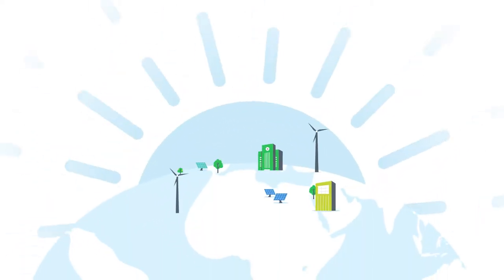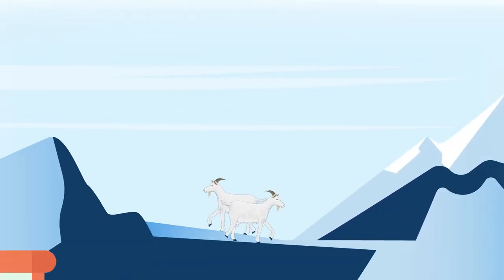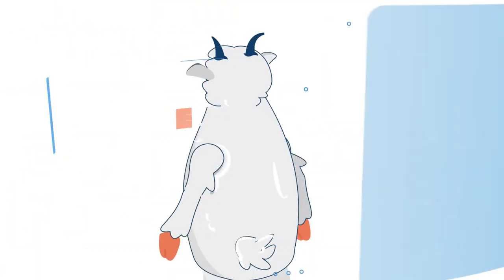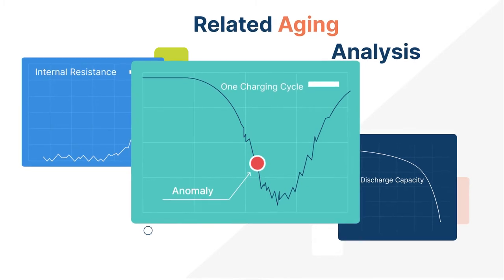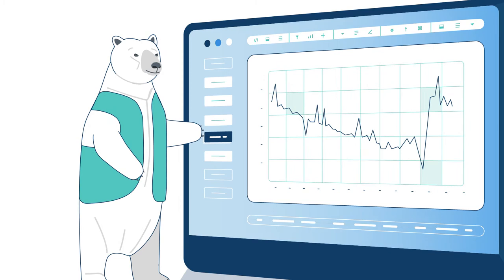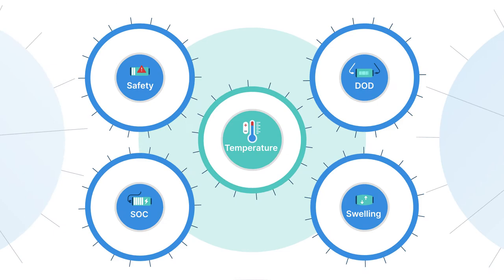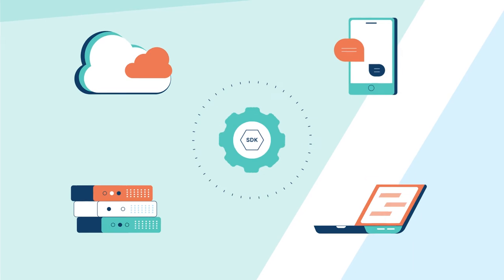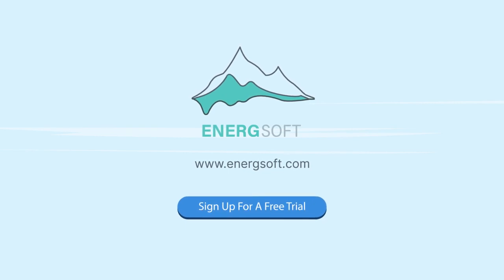Energsoft is a software service tackling climate change by using ML+AI to get insights in batteries.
Energsoft Inc. is a US-based platform tackling climate change by using machine learning and AI to get insights. B2B SAAS battery analytics for field and lab data.